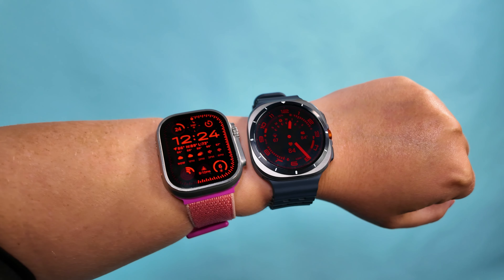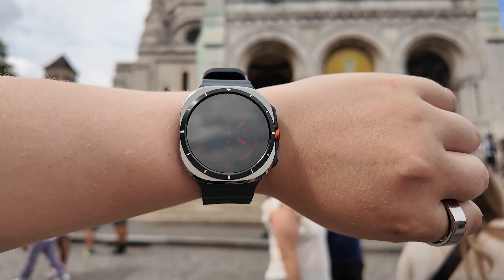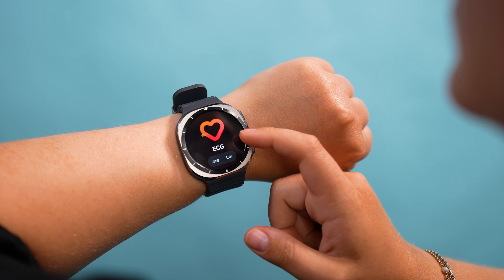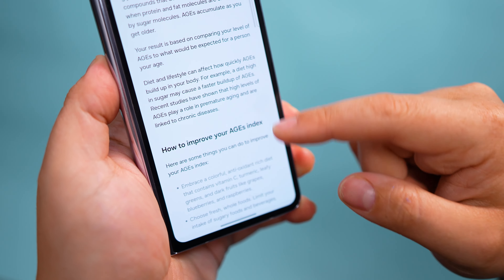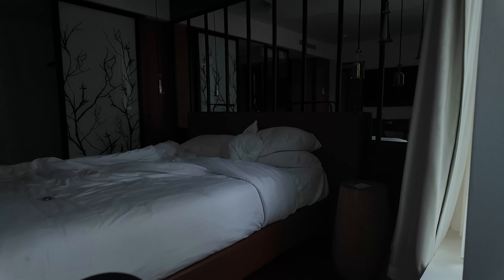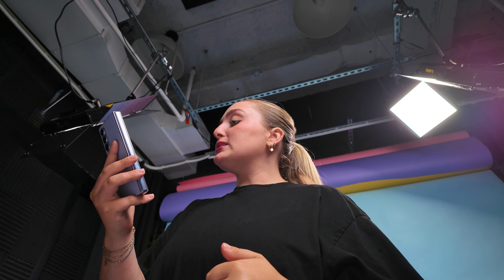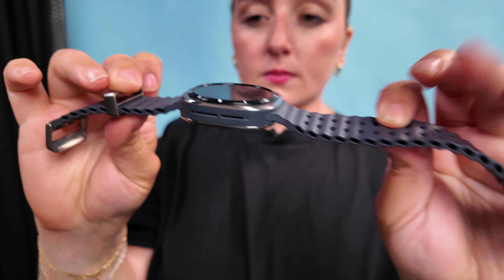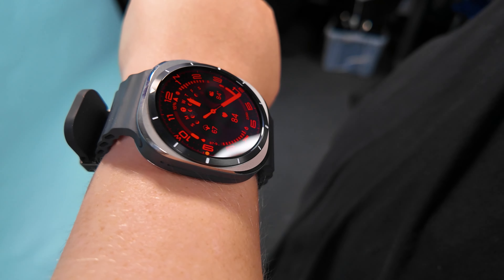Galaxy Watch Ultra Review | BUY or SKIP?!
In all the years Samsung has complemented its flagship smartwatch with some kind of secondary model, the Galaxy Watch Ultra is definitely the one that made me the most excited. But now that I’ve actually been able to test it out, do I think it’s worth six hundred and fifty dollars? Let me take you through the biggest pros and cons.

Chapters:
0:00 - Galaxy Watch Ultra
0:48 - Its Design 👍
1:41 - Added Quick Button 👍
2:42 - Accurate Health Tracking 👍
4:28 - Battery Life 👍
5:20 - Samsung Phone Required 👎
6:13 - Not Great for Water Sports 👎
7:13 - Too Similar to Galaxy Watch 7 👎
8:07 - Buy or Skip?!

My favorite thing about the Galaxy Watch Ultra is how it looks. You basically get a 3,000-nit, 44mm rounded display cushioned inside a squircle-shaped chassis. You can get the Galaxy Watch Ultra in Titanium White, Titanium Gray or Titanium Silver, which present some of the best-looking finishes I've seen for any smartwatch ever. Adding the Quick Button that can launch a workout, log intervals, open the flashlight, or trigger the watch's 85 decibel safety siren gets a thumbs up from me.